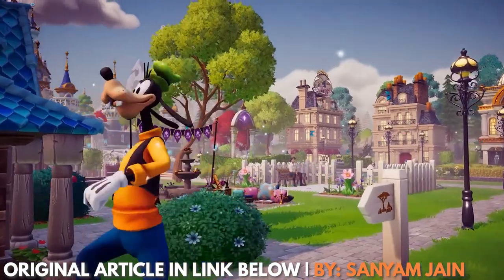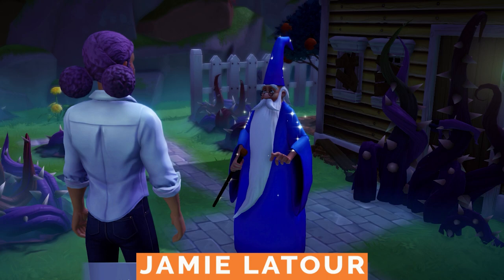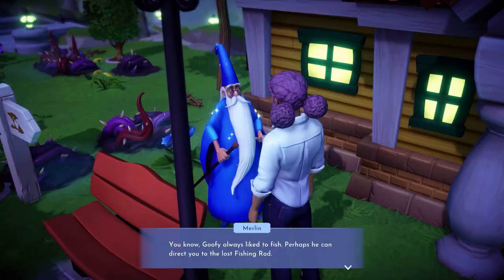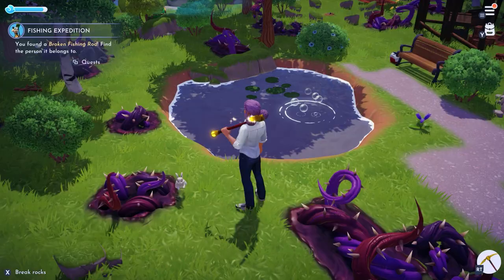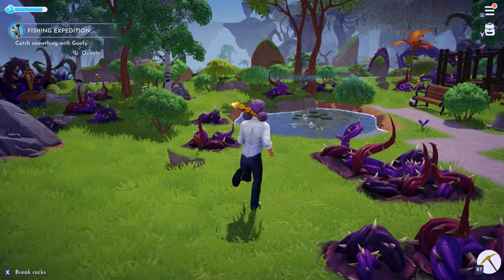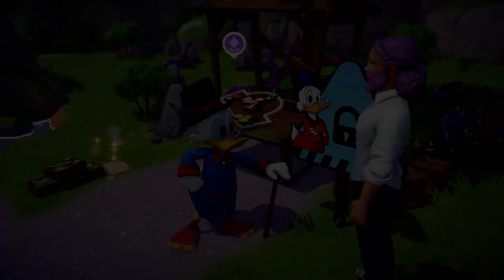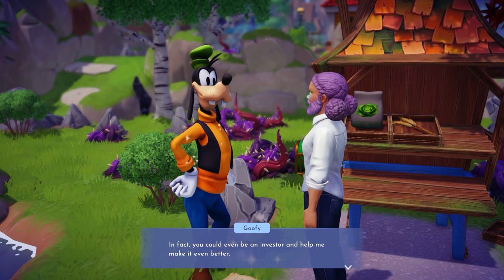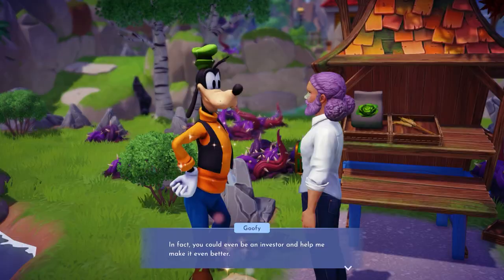Disney Dreamlight Valley: How To Unlock Goofy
Want to be friends with Goofy? This video will show you where to find him and how to become fishing buddies with him.